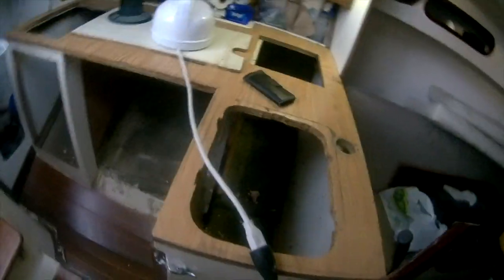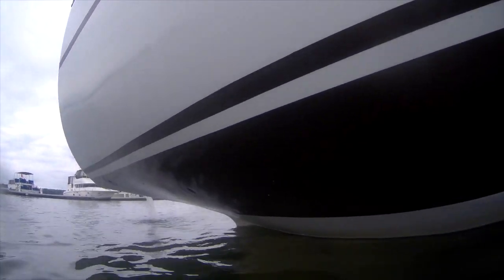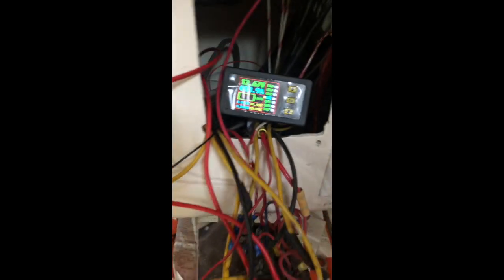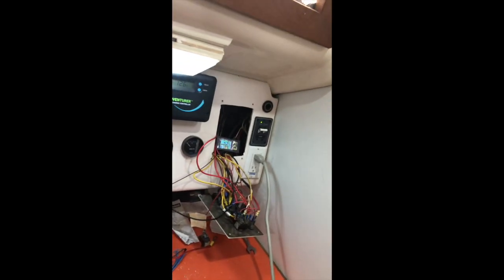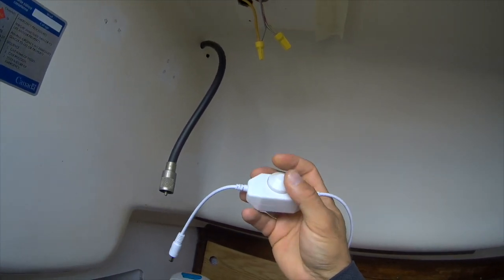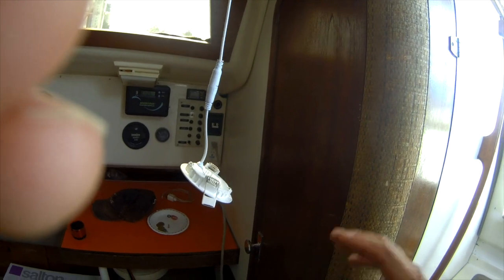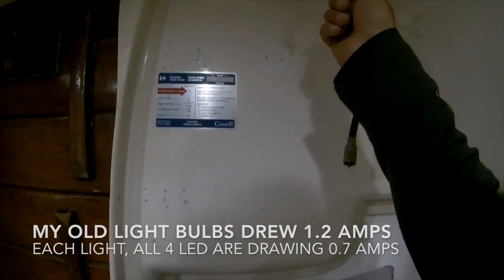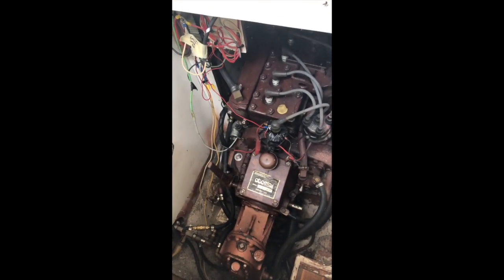Ep16 End of Season 1 Projects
A number of projects as we come into September, up in Canada it's starting to get cold.

I couldn't clean the fridge properly due to fiberglass and age, and was worried about mold so I decided to rip the cupboards apart and making more space. A new countertop made with epoxy was installed.

After learning about the challenges with propane, it seems that electric cooking is a much better option, and I installed an electric induction cooktop. Trimmed it up with some nice stainless steel.

Also, running water is nice, and decided to install a new tap and water pump that works based on back pressure, so open the tap and the pump starts. Next year, a hot water heater!

Last I did a number of LED light projects due to the power draw. When I was on my extended trip in Lake Ontario I ran the running lights overnight due to a non-functional anchor light and I was slowly loosing my deep cycle battery each night. I had to run my engine to top it up. Changing to LED dropped from 1.2 amps per bulb to .2 amps per LED bulb. This greatly increased the working load of my single deep cycle 100AH battery.